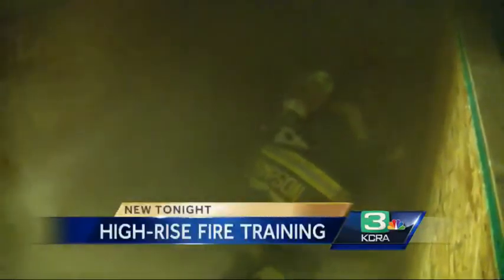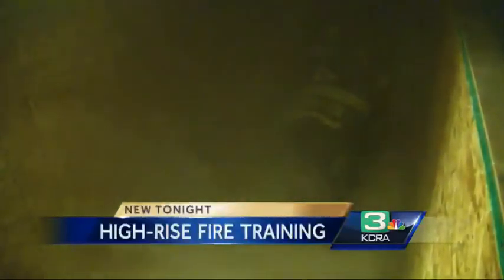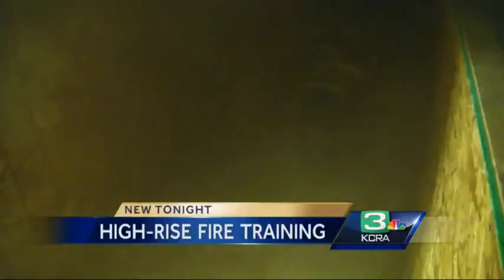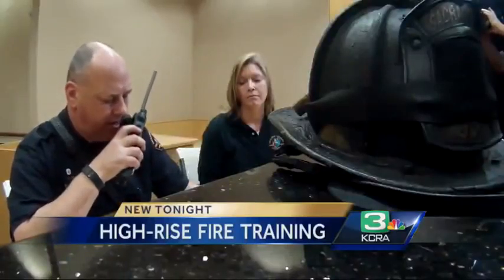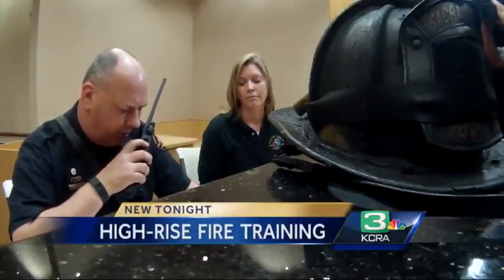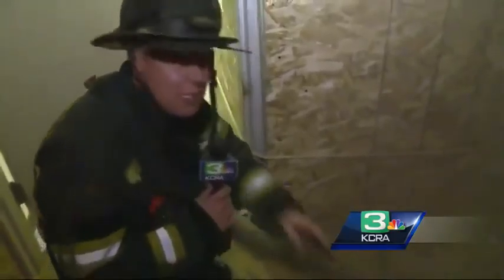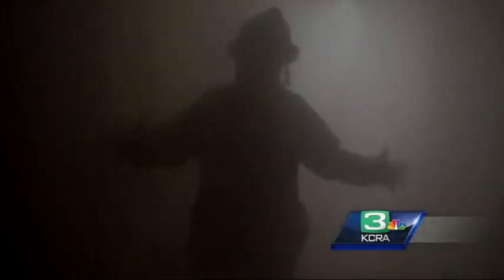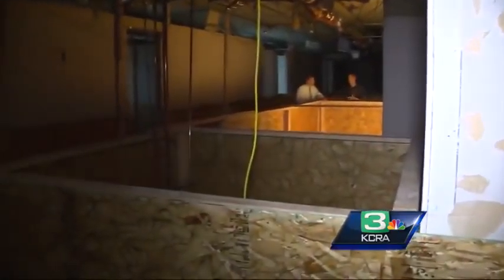Richard Sharp tags along on a high-rise fire drill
It's training that hasn't been done in 12 years -- and KCRA 3 reporter Richard Sharp was the only reporter to go along with firefighters and document the experience.